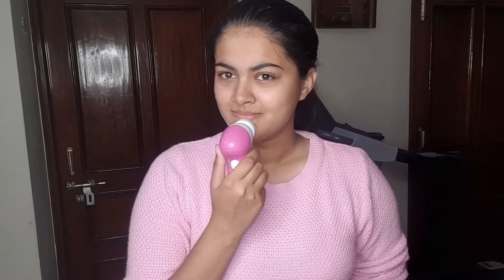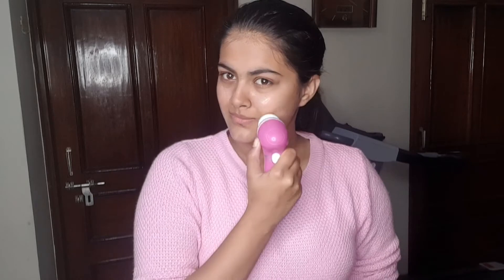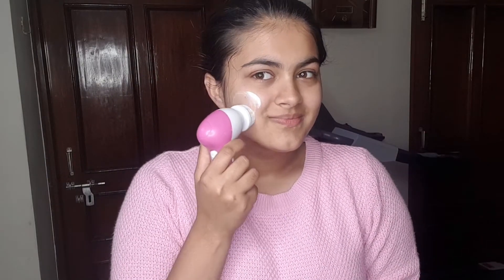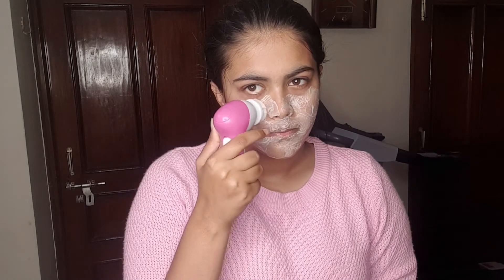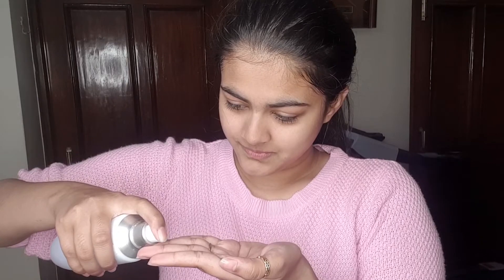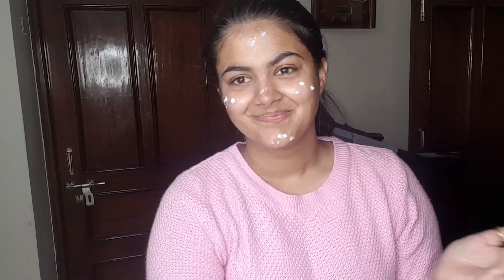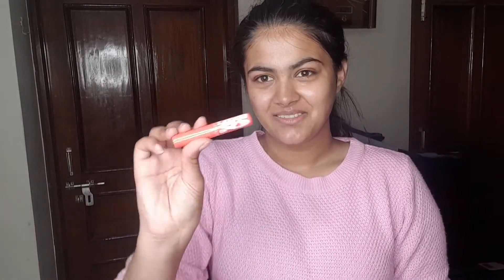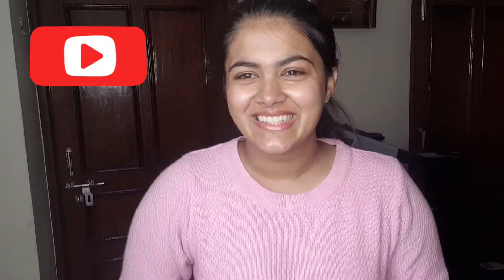MY SKINCARE ROUTINE | How i got rid of my acne,dry skin.........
HEY GUYS
today i'll be showing you my skincare routine and how i got rid of my acne or pimples,dry skin and all.so keep on watching. :)

personal info:
Hi guys i'm Shriwa.I'm a girly girl and I love making videos.I make tiktok videos also and I make fashion,lifestyle,diys and all the other stuff.

XOXO
shriwa